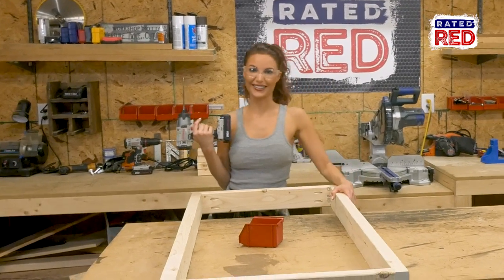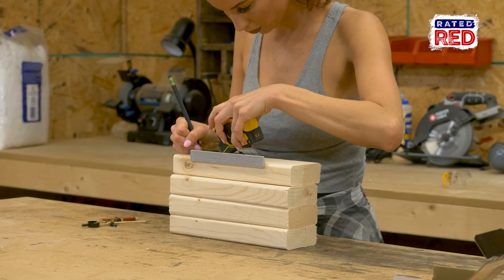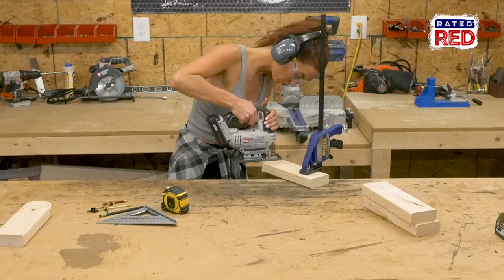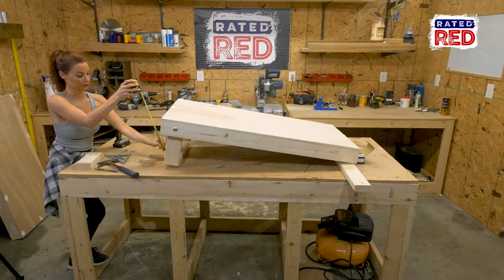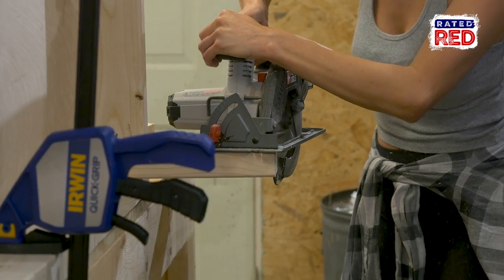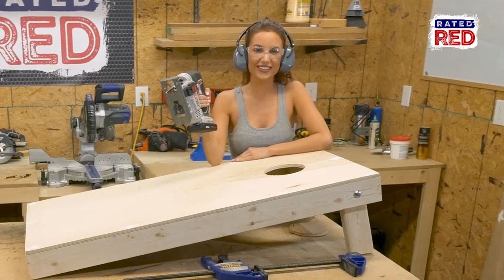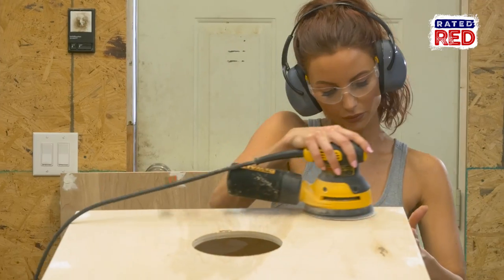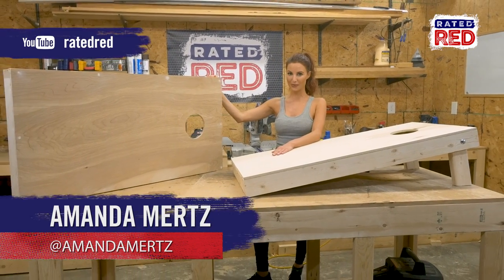Cornhole Boards | Red Hot Building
Tailgate seasons is just around the bend!
So, just in time for it, Rated Red's Amanda Mertz shows you how to make your very own cornhole set.
Check this out!!!